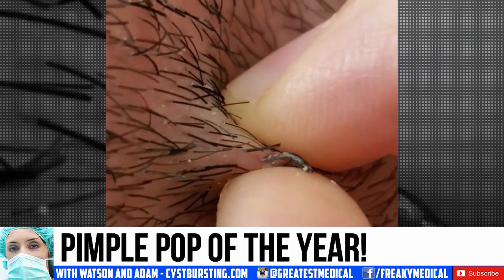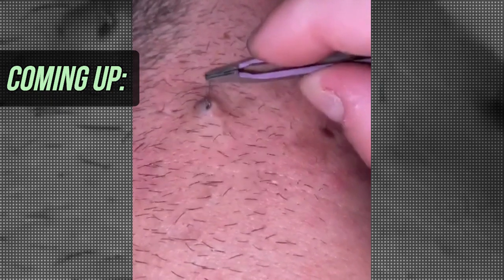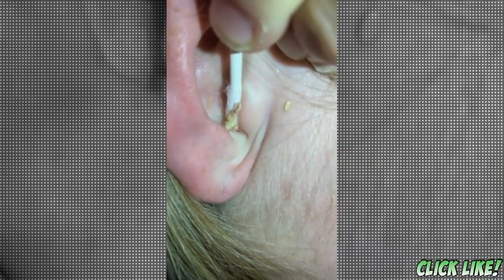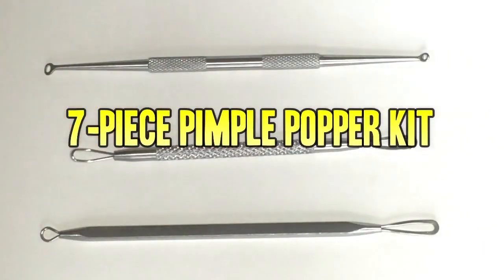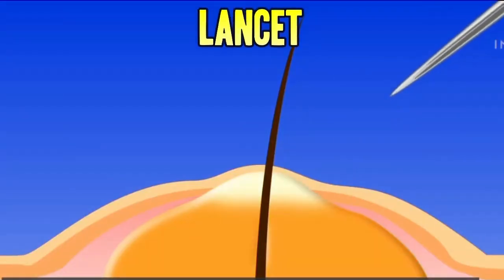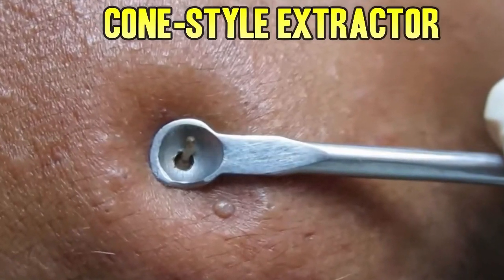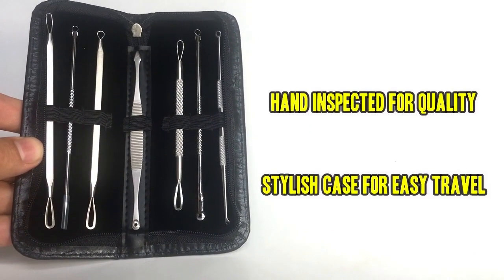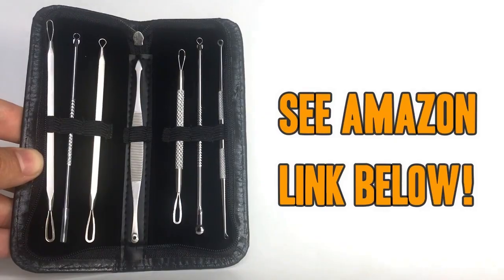Pimple Popping Year in Review! Biggest Pimples, Cysts & Abscesses